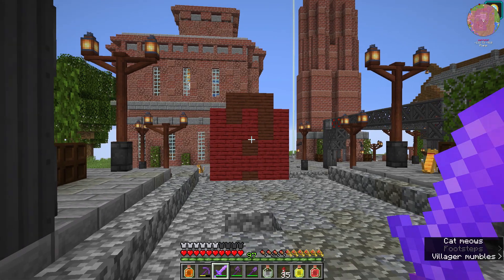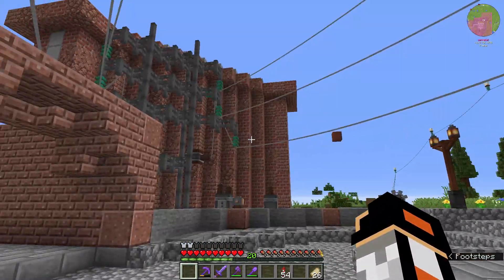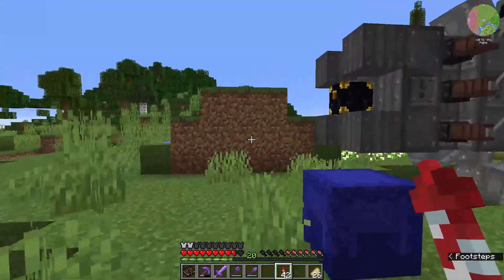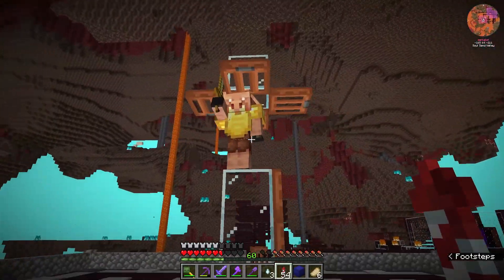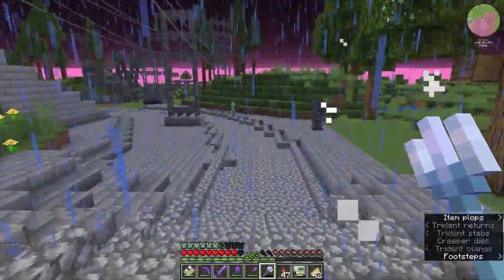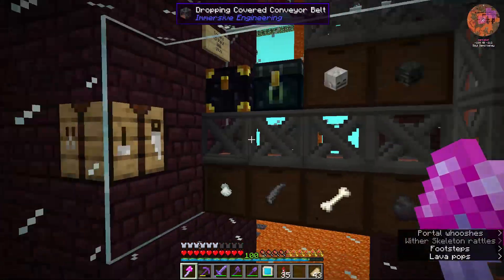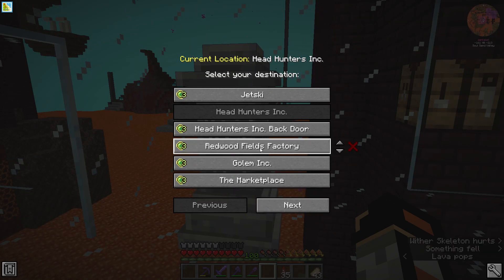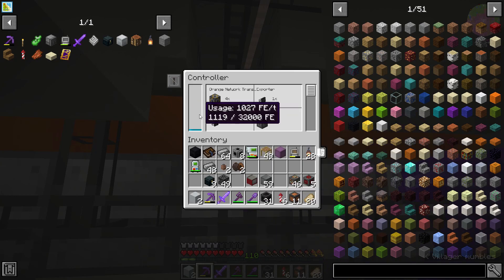He Put a Wither in My Base? - Zent Plays Modded E06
In today's episode Zent get a couple of 'presents' from Cookie Doh and works on some projects around the base including; The Substation, A Diddy Digger, a Refined Storage Shulker Box Loader and a Go-Kart track.